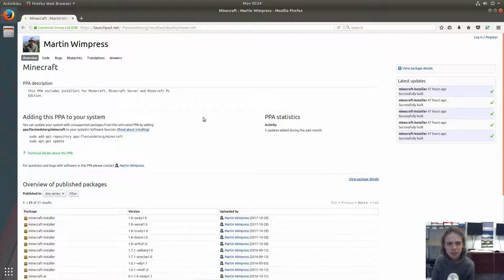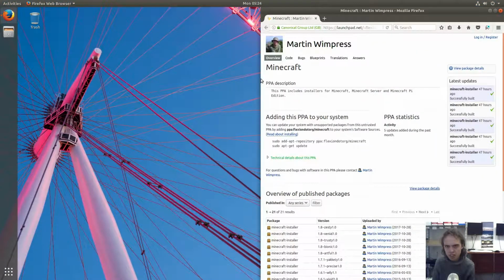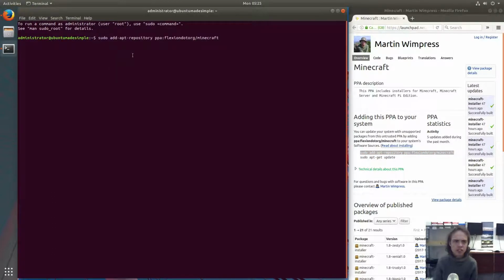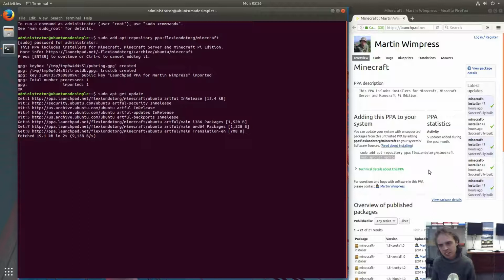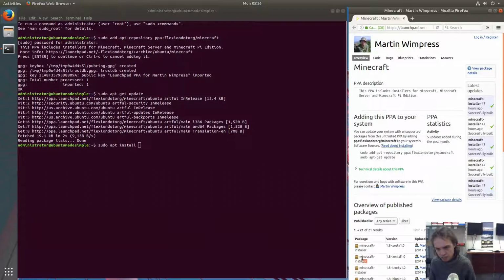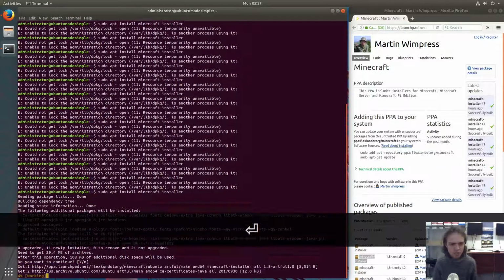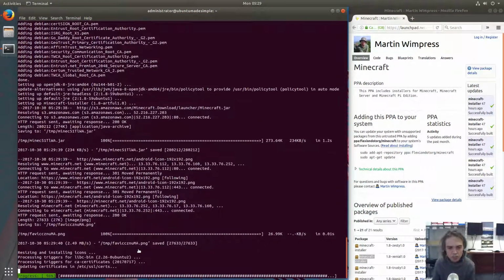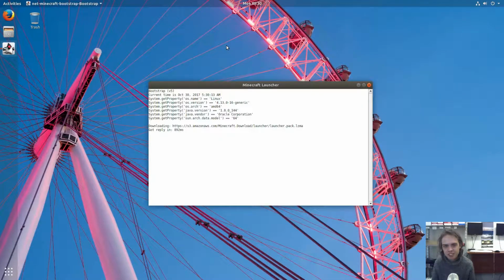Install Minecraft On Ubuntu 17.10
In this video, we look at how to install Minecraft on Ubuntu 17.10.  Enjoy!

Since making this video, Minecraft released a native Linux client for Ubuntu, for installations instructions, look here:

Commands Used:
sudo add-apt-repository ppa:flexiondotorg/minecraft
sudo apt update
sudo apt install minecraft-installer